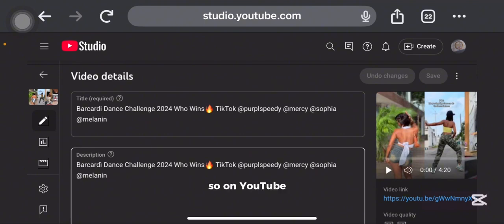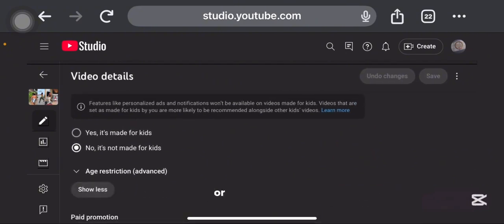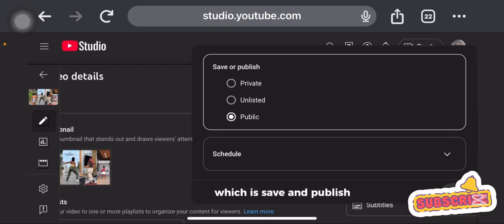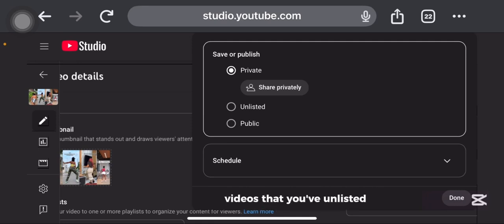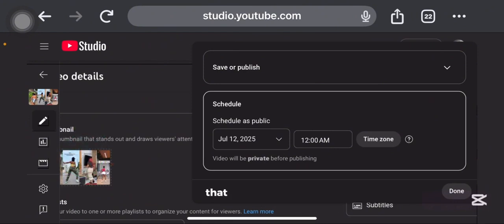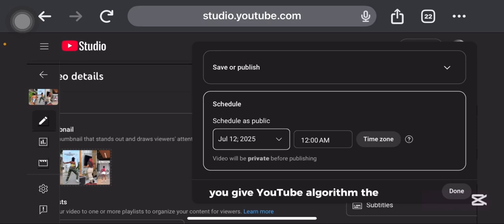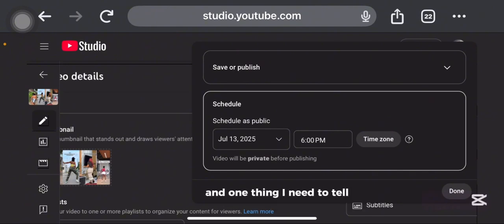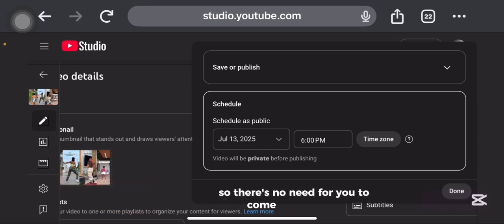Stop Uploading Wrong! YouTube SEO That Actually Gets View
🚫 Stop uploading wrong! If your YouTube videos aren’t getting views, chances are you’re missing key SEO steps that help your content get discovered. In this video, I’ll break down the exact YouTube SEO strategies you need to:

✔️ Rank higher in YouTube search
✔️ Show up in suggested videos
✔️ Get more clicks with better titles & thumbnails
✔️ Turn every upload into consistent views and growth

Whether you’re a beginner or an experienced creator, these proven tips will help you get more views on YouTube in 2025 without relying on luck.

📈 Watch until the end to learn how to properly upload your videos, optimize with YouTube SEO, and avoid the mistakes that keep most creators stuck at 0 views.

🔗 Resources & Links
 • Free YouTube SEO checklist: [3 Secret YouTube Settings You MUST Turn On to Get More Views (2025 Guide!)